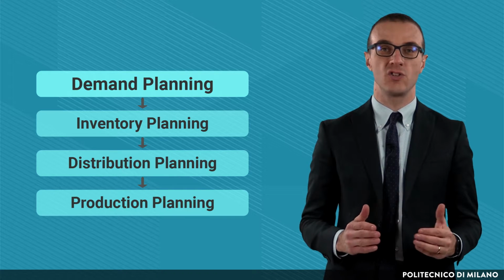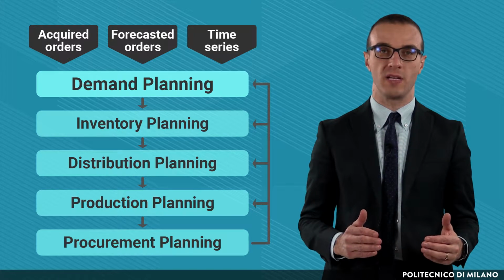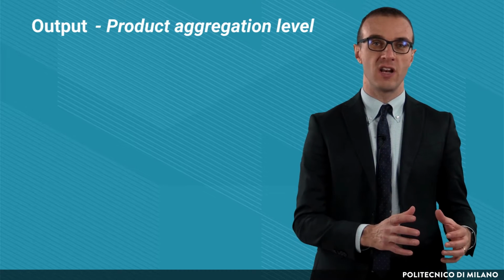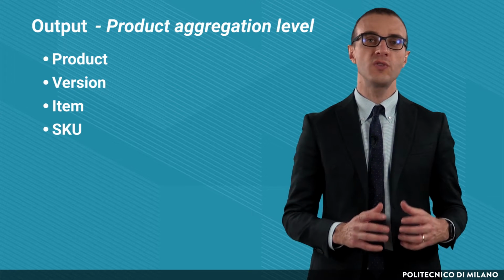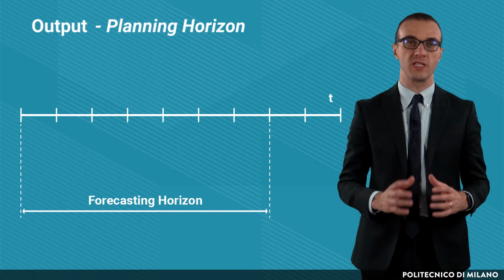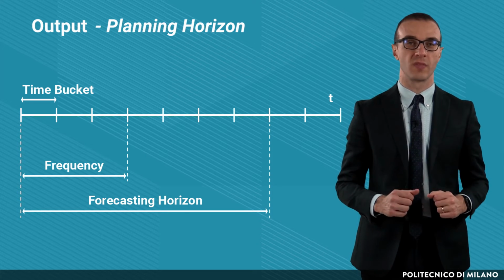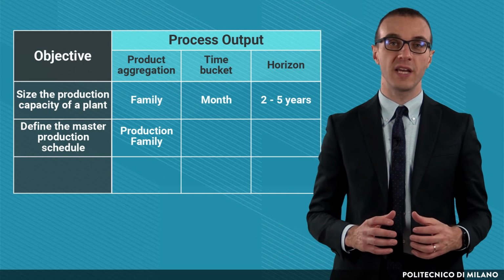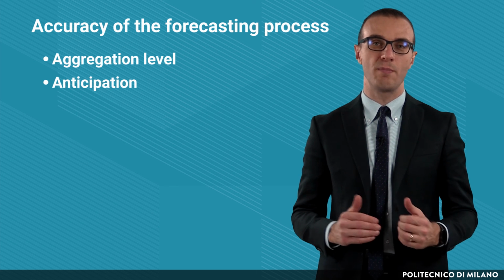Process (Riccardo Mangiaracina)